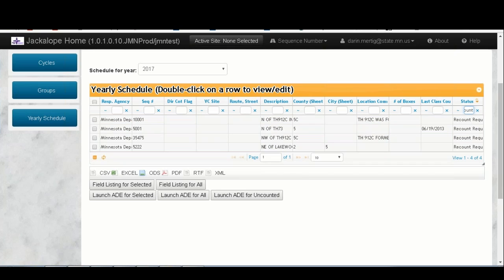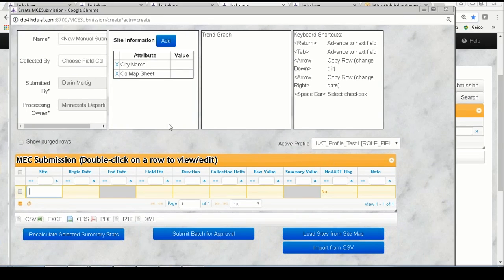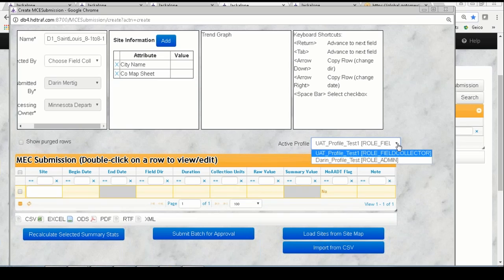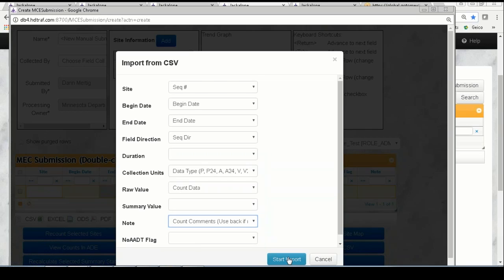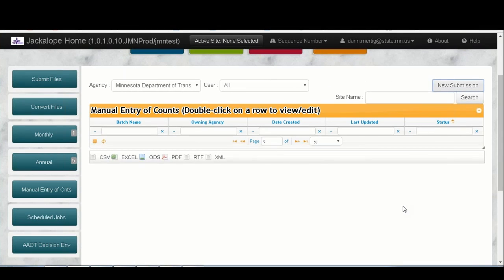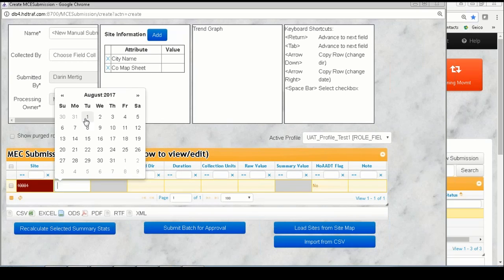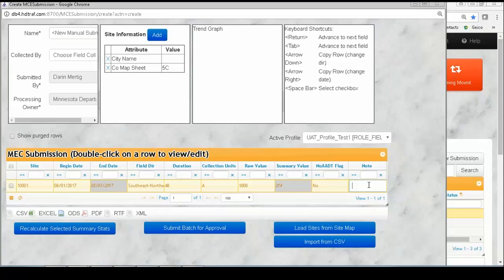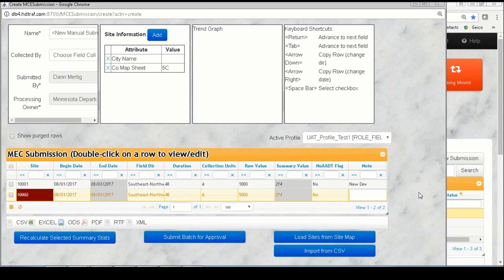Manual Entry of Counts (MEC)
HDT User Guide